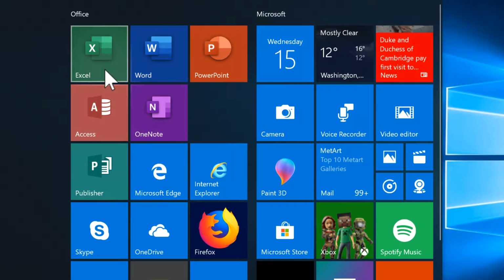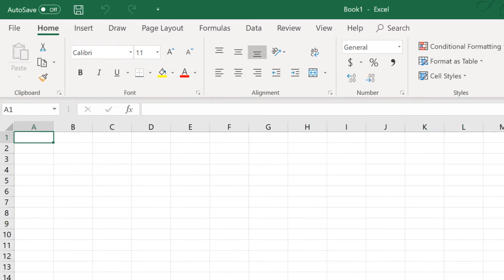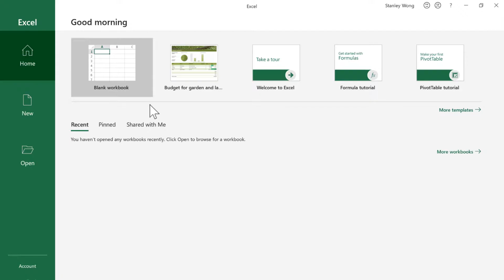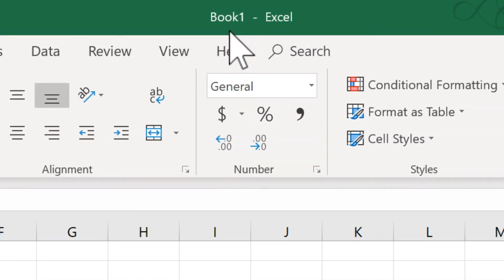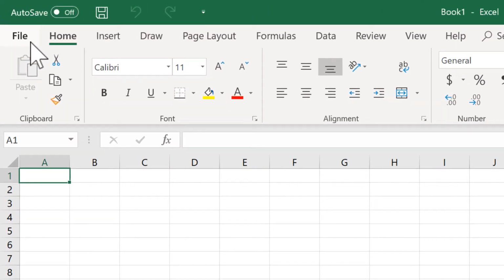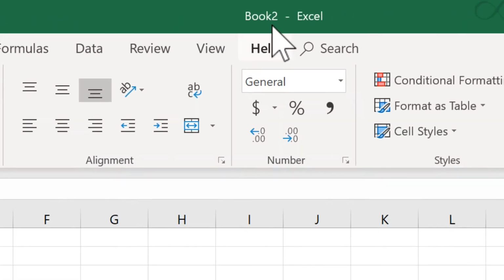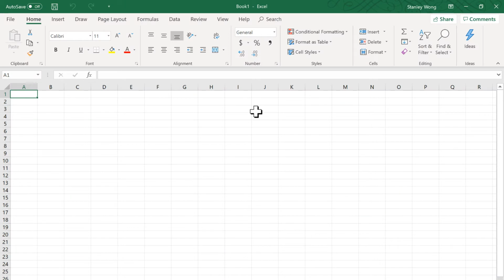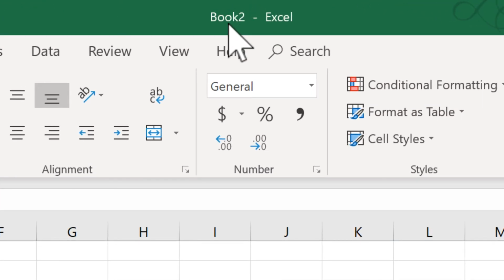MOS Excel - Create a new blank workbook (1.1.1A)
Welcome to Microsoft Office Specialist (MOS) Excel.
In this video, you'll learn different methods to create a new blank workbook.

My name is Stanley Wong. I'm FCCA, ATIHK, Microsoft Office Specialist Master.